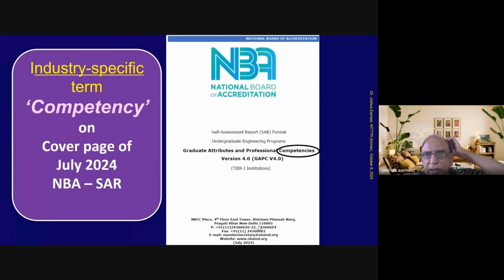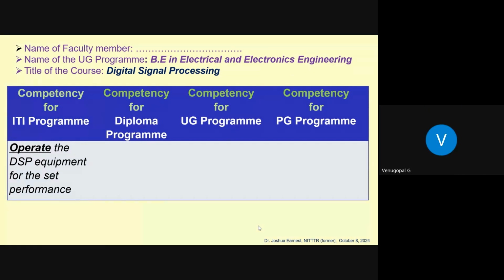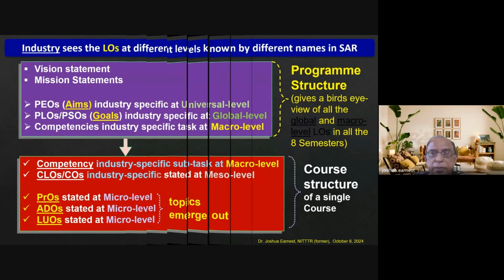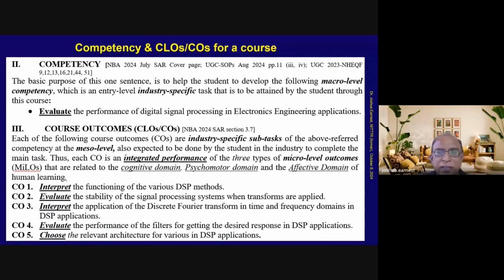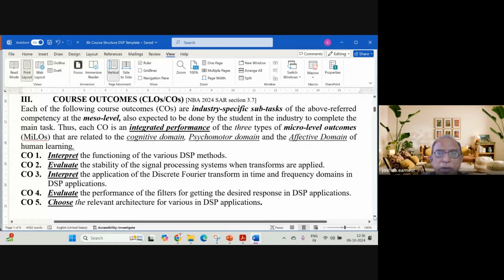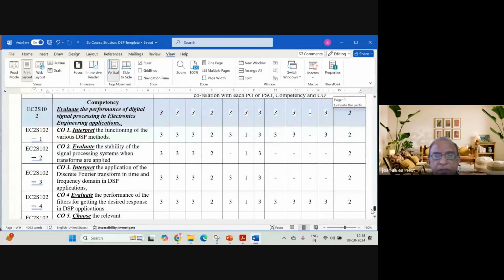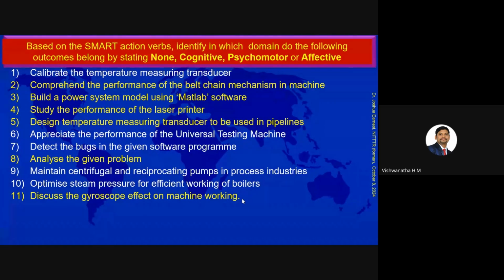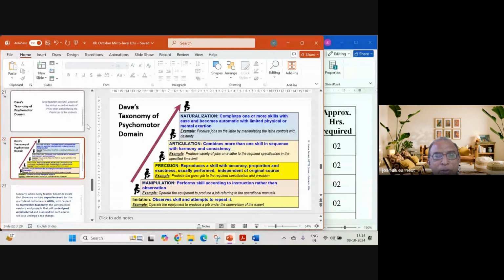Formulating COs and Micro level Level 'Learning Outcomes LOs’ in the Context of NEP 2020